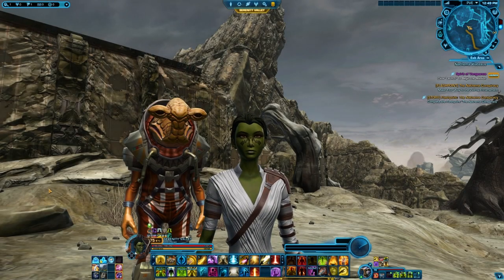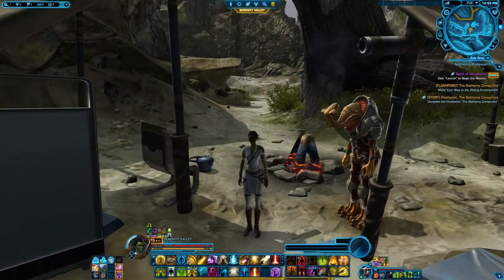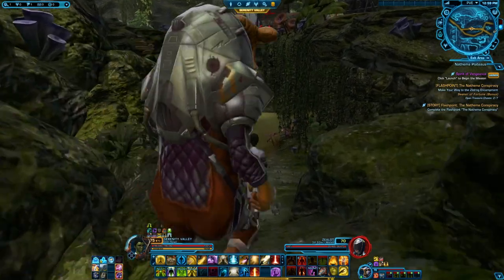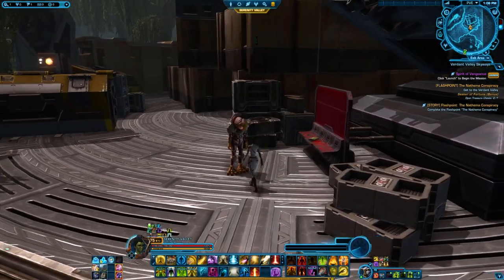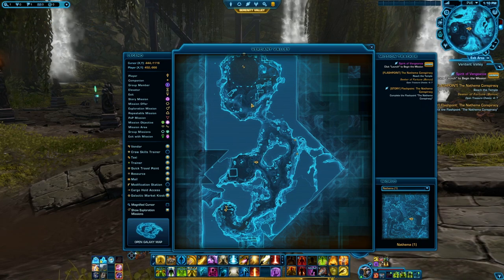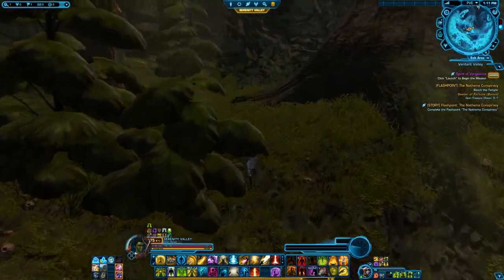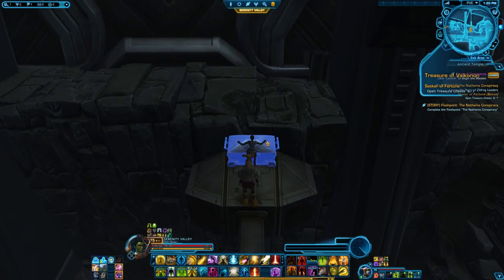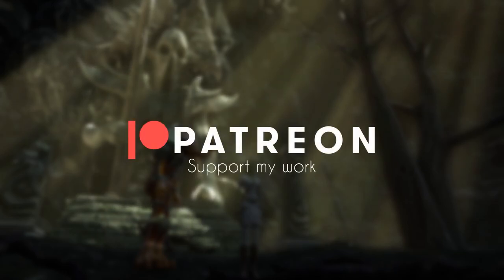SWTOR Nathema Conspiracy Secret Decoration Guide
A guide to The Nathema Conspiracy bonus mission in which you can earn one of two decorations of your choice. There are 7 hidden treasures of Valkorion to be found scattered around the flashpoint and this video will show you their locations. This is a part of a bonus mission you can do every time you enter this flashpoint where you will get the option to choose one of the two available decorations - Valkorion Holo or Dramath Holo.

Intro and outro made by Paul Jackson Creative.